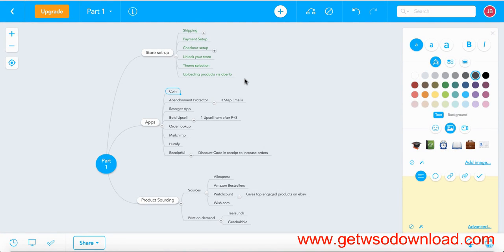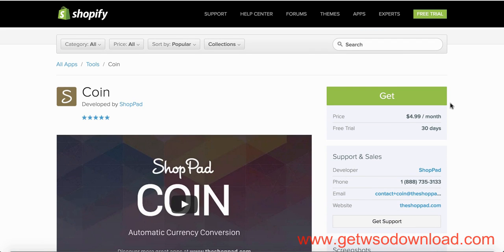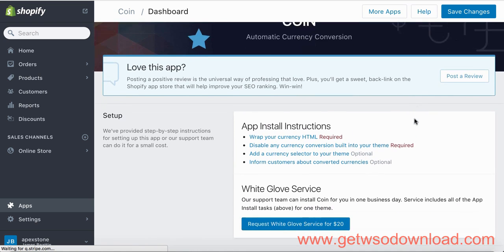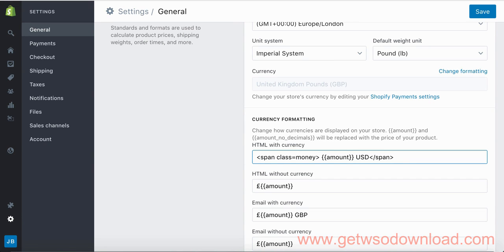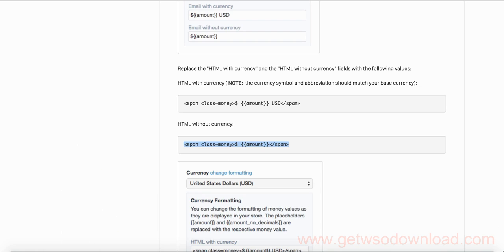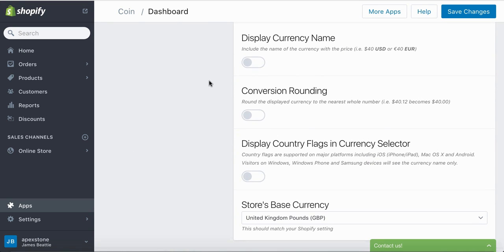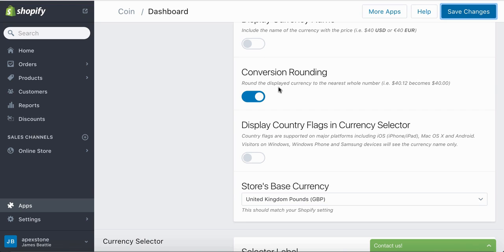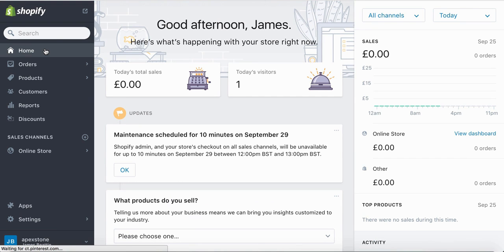Part 7 Coin